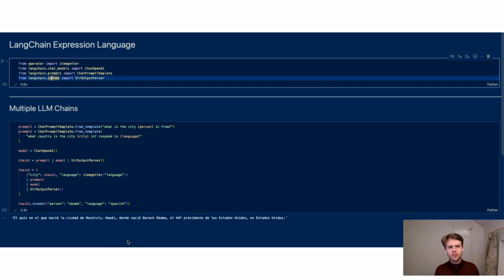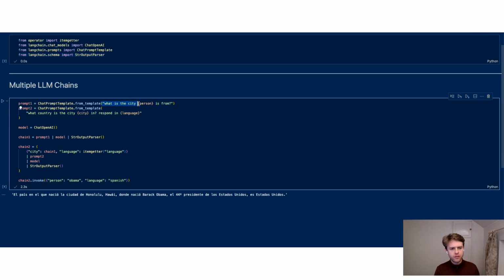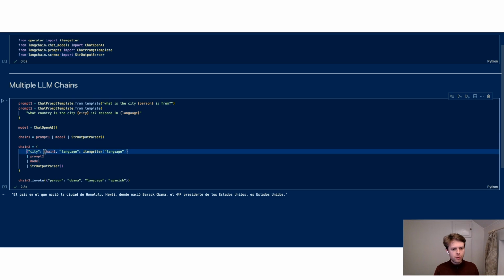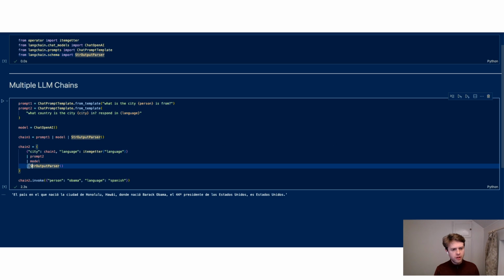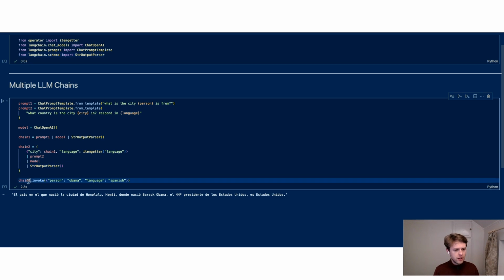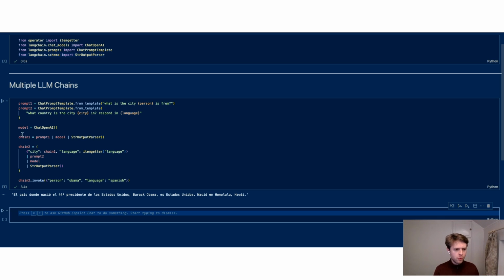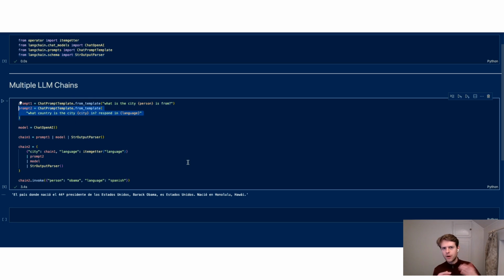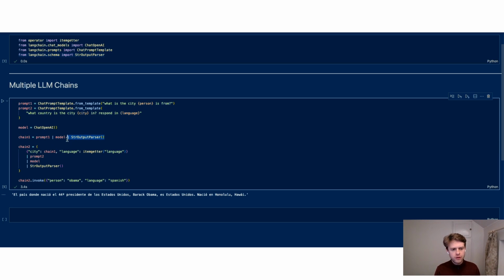How to Chain Multiple LLM Requests with LangChain Prompts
Ever wondered how to seamlessly integrate multiple AI responses?

Discover the art of chaining LangChain prompts to elevate the intelligence and fluidity of your AI models.

Unlock the blueprint to creating more dynamic and responsive AI interactions.